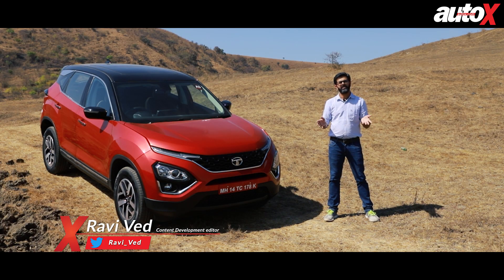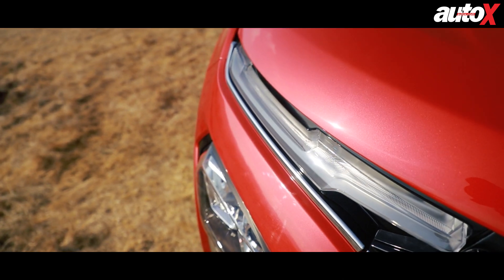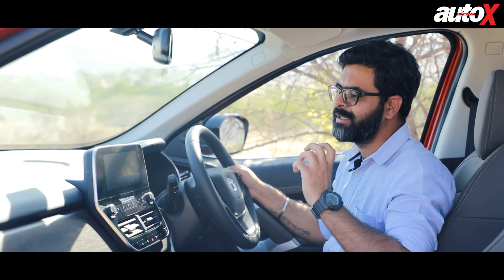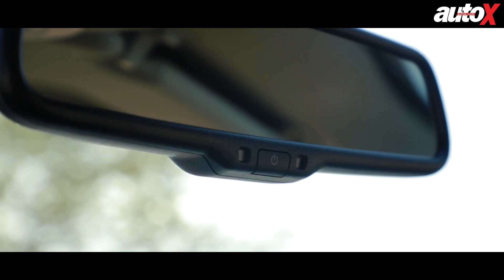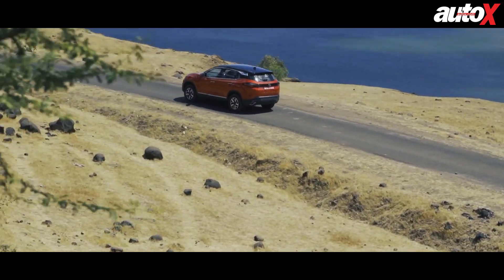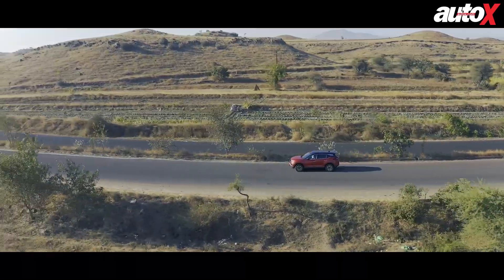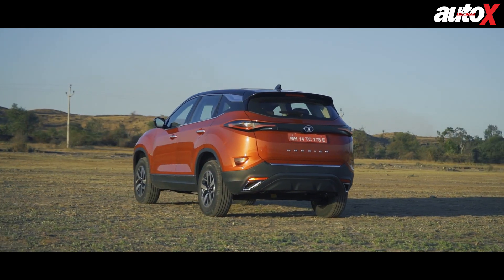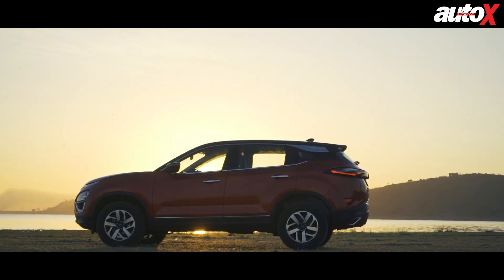2020 Tata Harrier Review: Have the updates made it better? | autoX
The 2020 Tata Harrier isn’t a face-lift but it surely has quite a few changes. It now gets more power, a 6-speed automatic option, and numerous other updates. We spend some time with it to find out how much of a difference have these changes made.